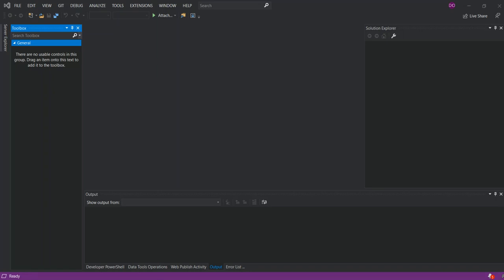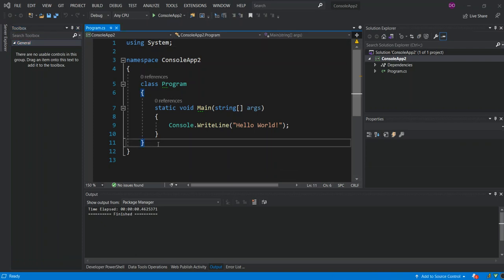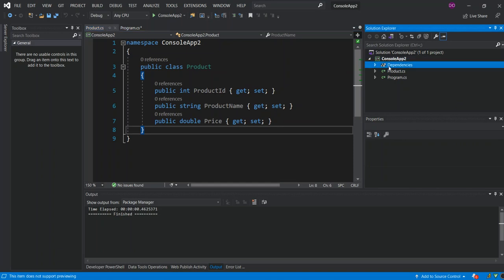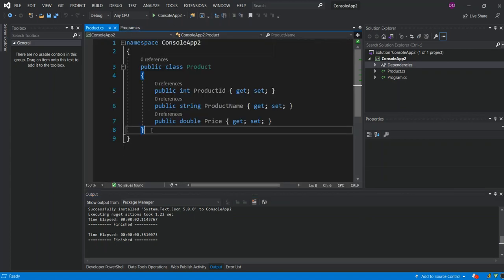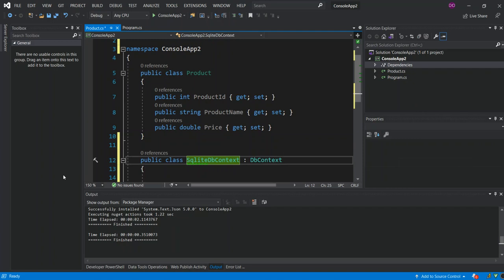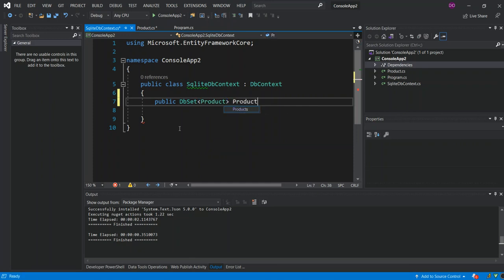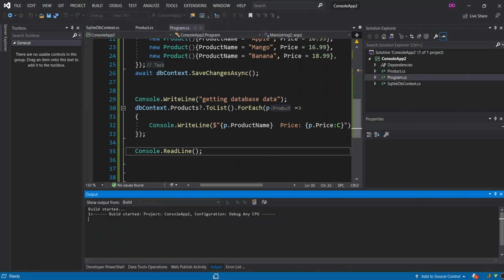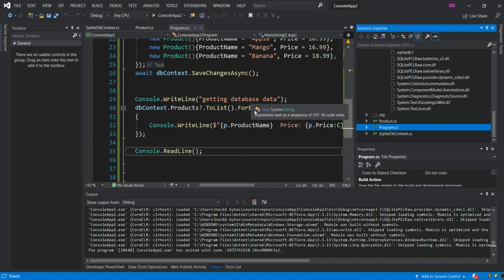SQlite Database in Visual Studio 2019 | Entity Framework Core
SQlite Database in Visual Studio 2019 | Getting Started
Sqlite is relational database management system which is contained in the a c library. SQlite  is not a client-server database but rather embedded into the end program.
SQlite is a popular choice as ambedded database software for localclient sotrage in application software such as web browser, mobile phone applications, desktop applications etc. SQlite is aguably the most widely deployed database engine. It also has bindings to many programming languages such as C# which we will look at in this video.
SQLITE EF CORE DATABASE PROVIDER:
This database provider allows entity framework core to be used with SQlte and this is also maintained as part of the Entity Framework Core stack.